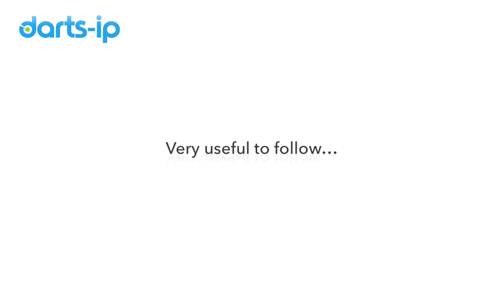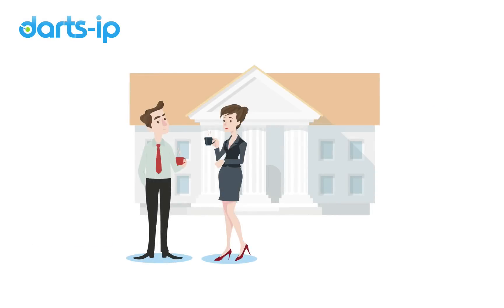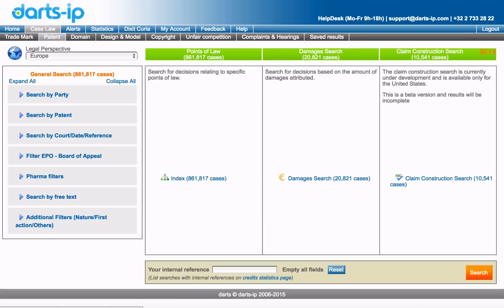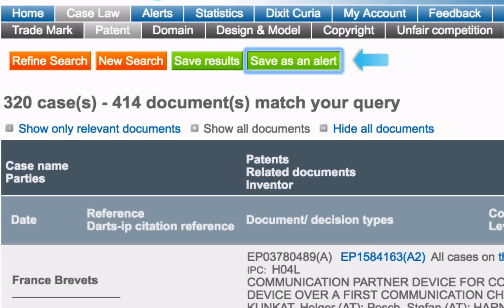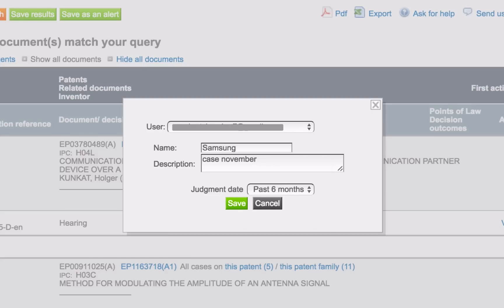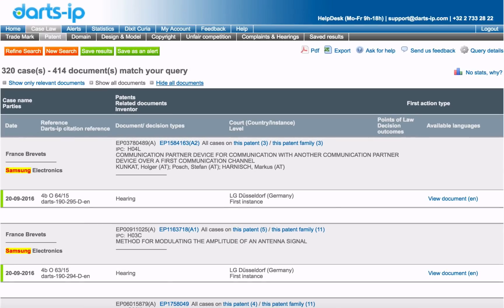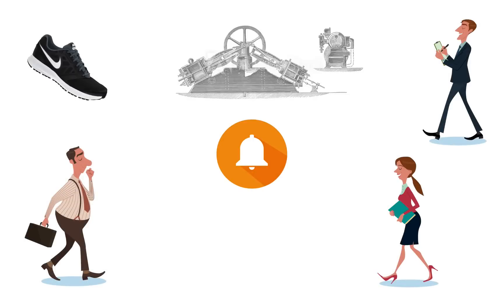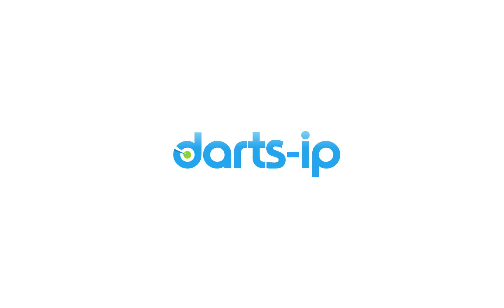Darts-ip explained: Alerts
Every search you perform in Darts-ip can be saved as an alert. This alert will send you an email notification whenever a new document or decision matches your search results.

This can be very useful, for example, to follow a client, a prospect or a competitor. You can also use it to follow the latest cases on a patent or a trademark. Some use alerts to stay up to date on specific points of law or the latest discussions of a specific court.

You can setup your alert and relax, knowing documents are sent pro-actively and that you won’t miss any important news.

Let’s see how to setup an alert on a specific party name in the patent world. Let’s look for Samsung.
Use the general search to find all the cases involving Samsung.
On the top of the results page, you will see a green button that reads “Save as an alert”.
Give a name and a description to your alert for future reference.
The Judgement date defines the lookback period during which new decisions must be dated. Not all the decisions we upload are very recent. It happens that we suddenly gain access to a decision that dates back a few months.
So, if you are only interested in the latest news, select “Past month”. If the history of the party name makes sense to you, choose “Past 3 years”, or any other available timeframe.

Click on “save” and that’s it!

From now on you will receive an email as soon as a new document involving Samsung is available in our database during the judgement date, lookback period, you defined.